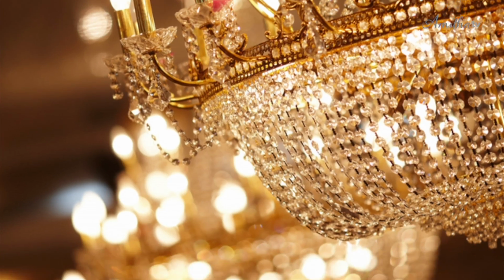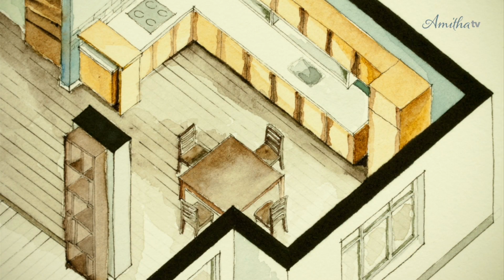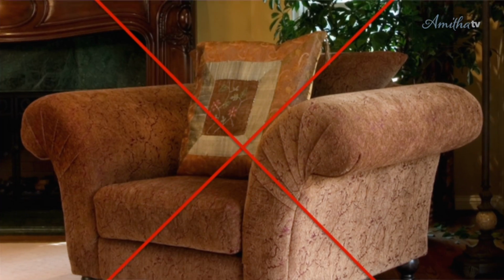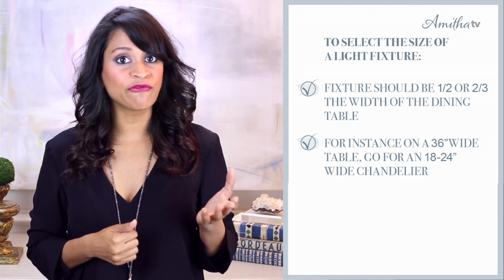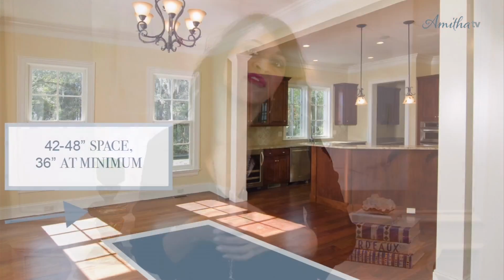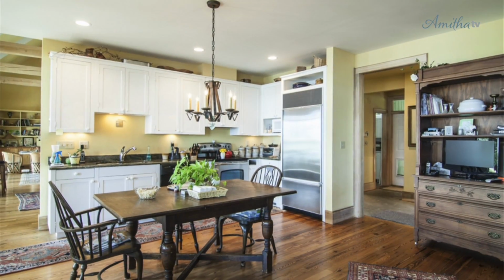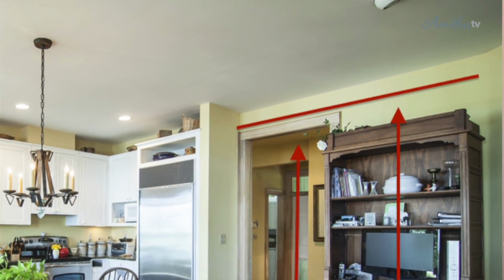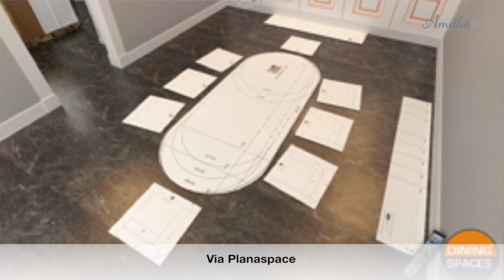Interior Design Tips | How to Avoid the Epic Fail of Buying the Wrong Size Furniture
These interior design tips will save you from costly and embarrassing mistakes!

I NEVER buy the wrong sized furniture anymore, and now you don't have to either.